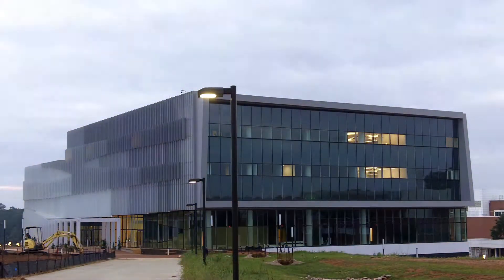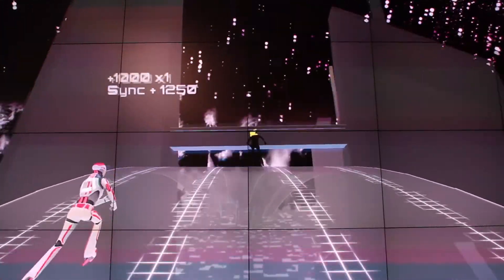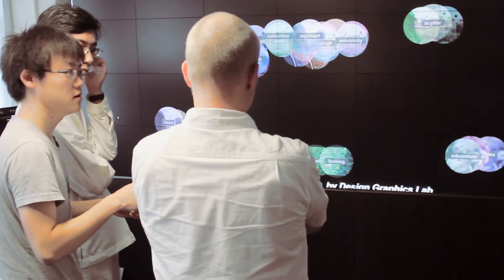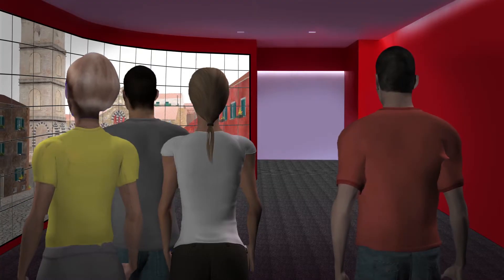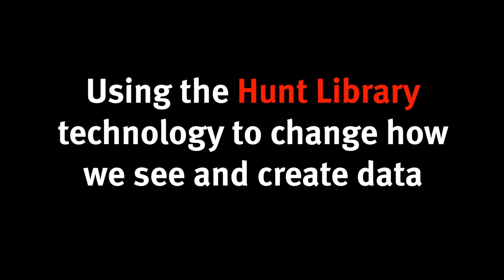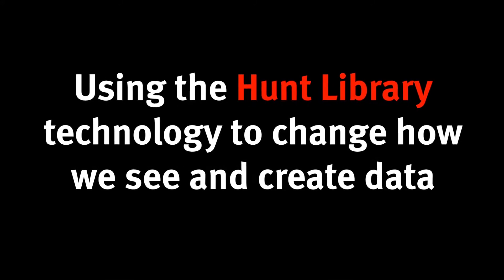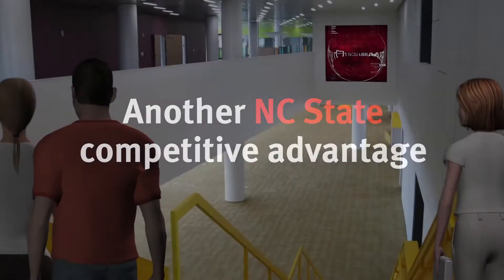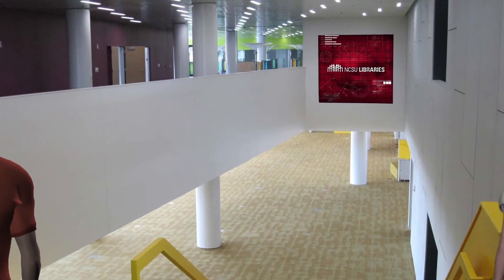Large Scale Visualization: Video Display Walls in the James B. Hunt Jr. Library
Five huge Christie MicroTiles display walls in the new James B. Hunt Jr. Library at NC State University will push the limits of how we create, see, and use data. Showcasing innovative student work and encouraging large-scale visualization research on campus, the display walls will be technology jewels in what will soon be known as one of the most technologically immersive research libraries in the world.